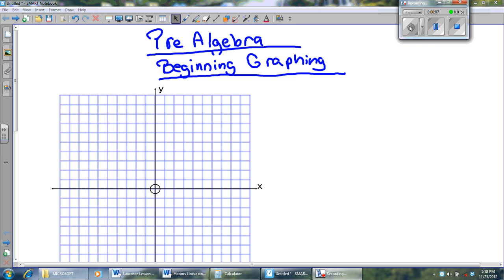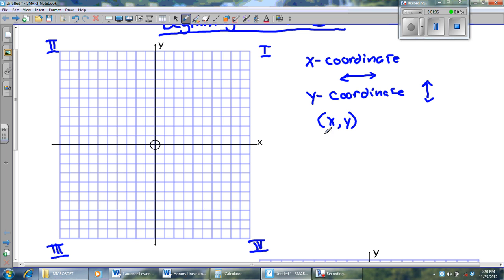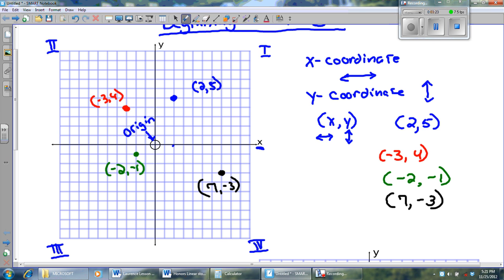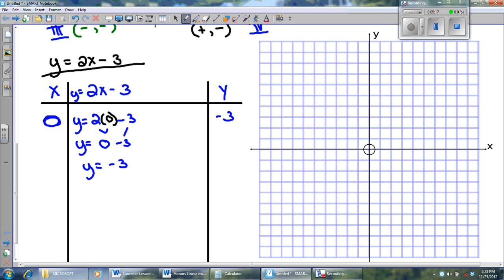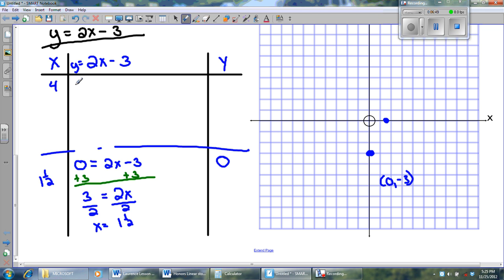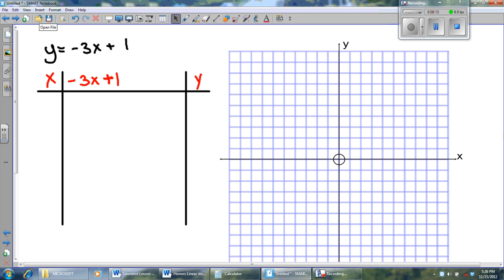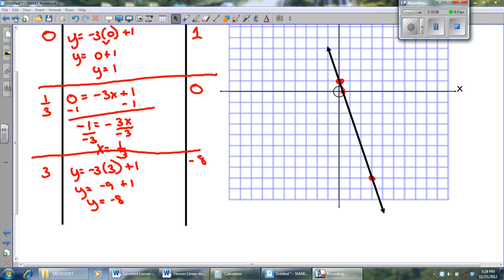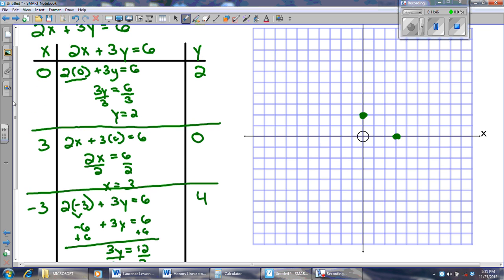NOV 26 PRE ALG BEGINNING GRAPHING I